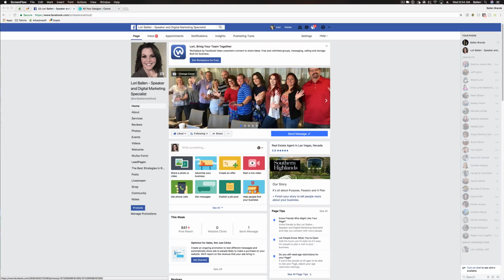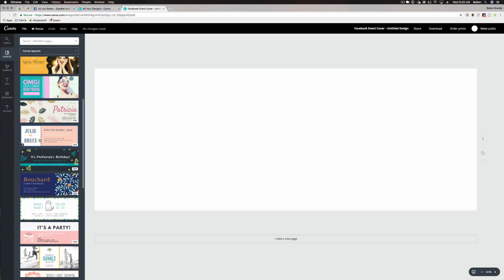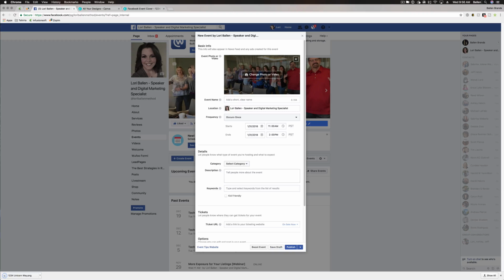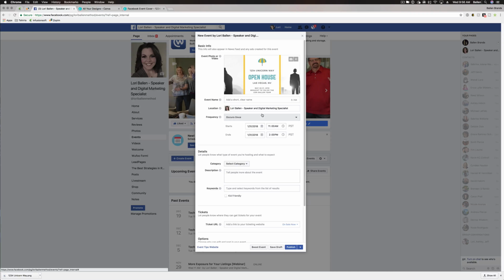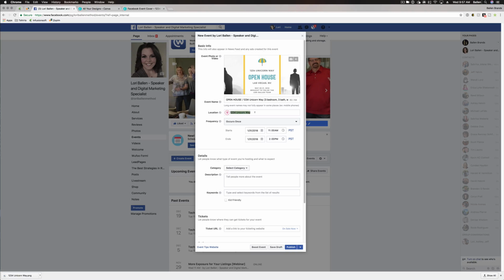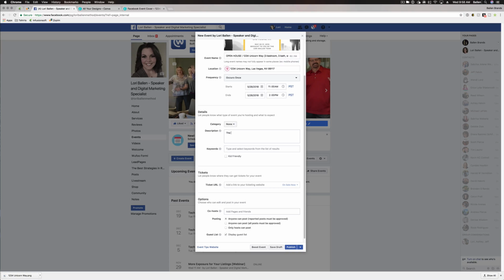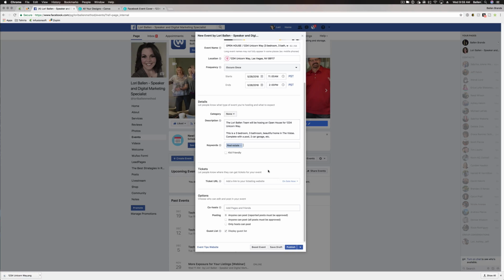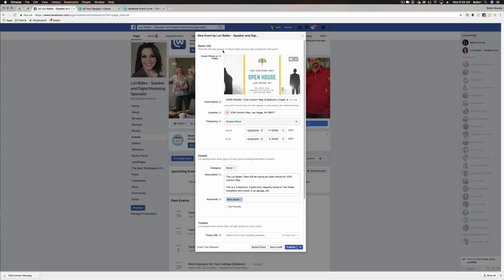How to Create a Facebook Event